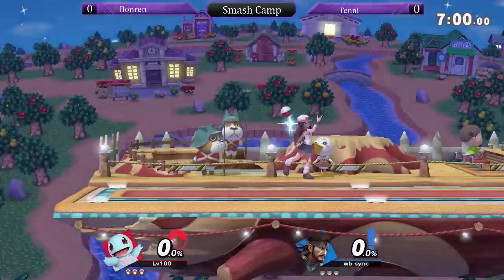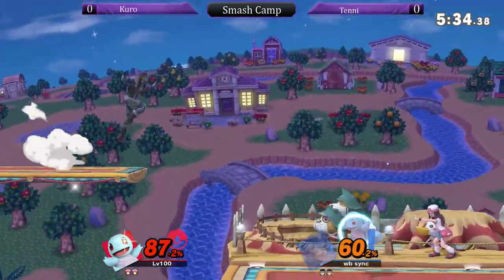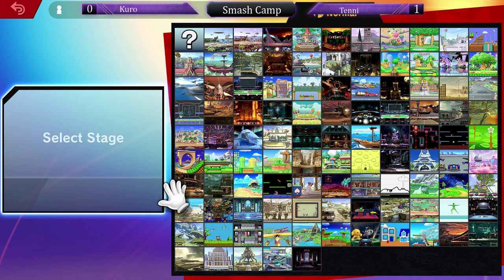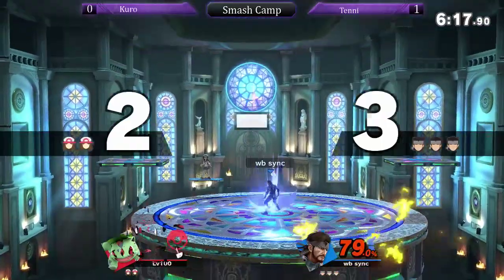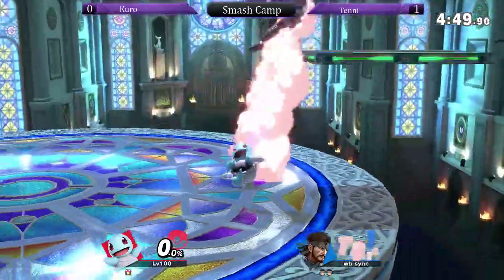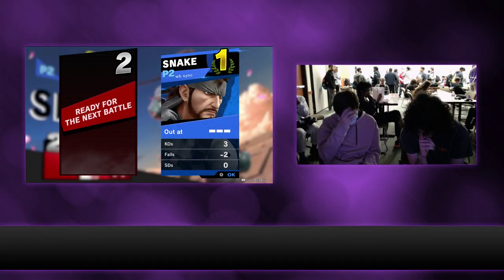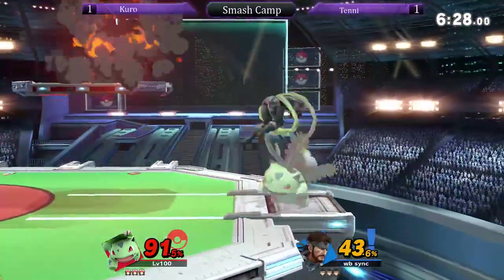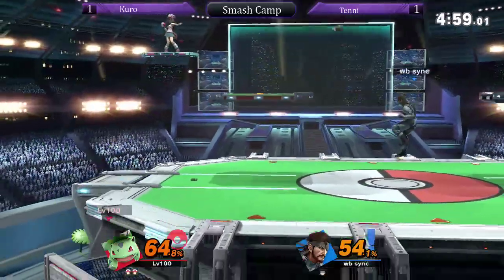Ultimate ARFI #1: Tenni (Pokemon Trainer) vs Kuro (Snake)